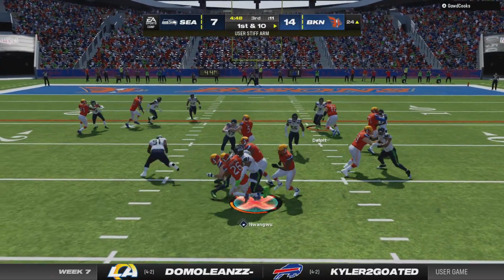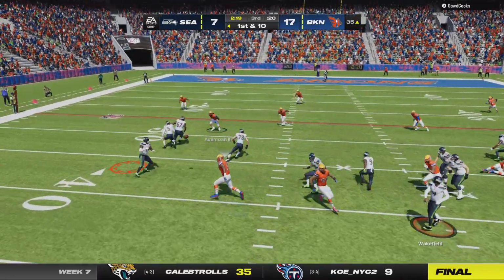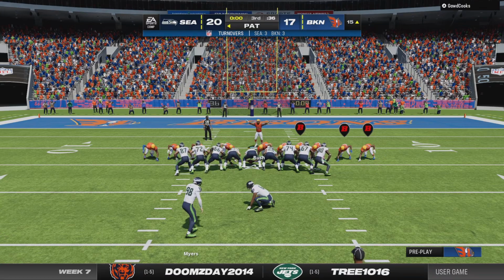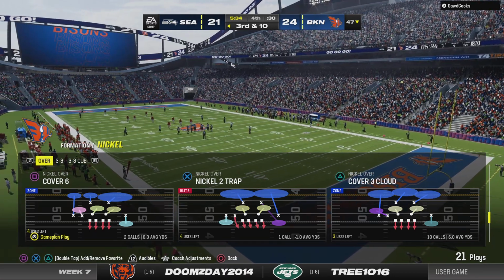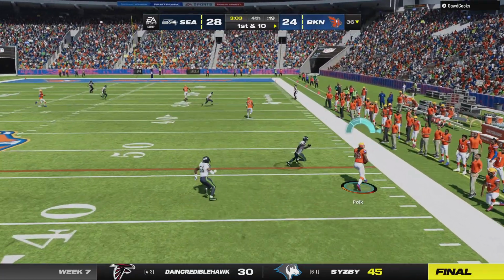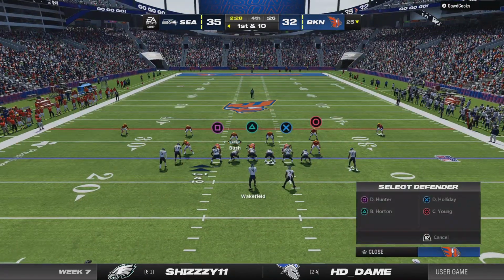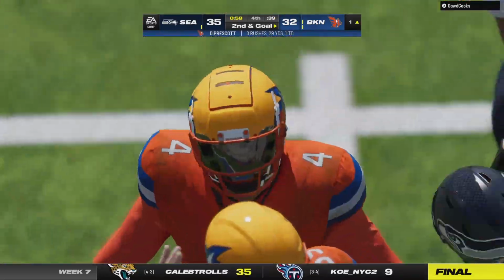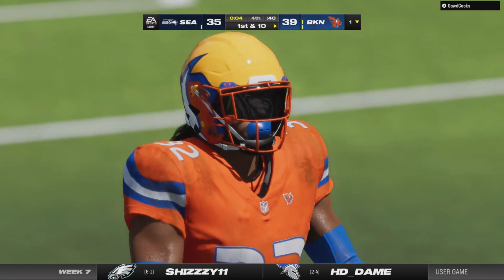Madden NFL 24_20231111000929